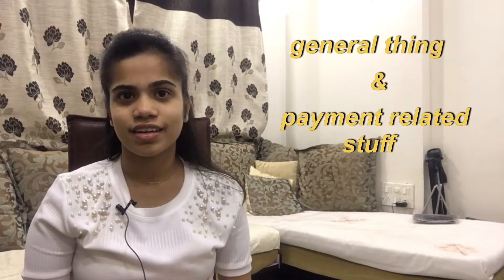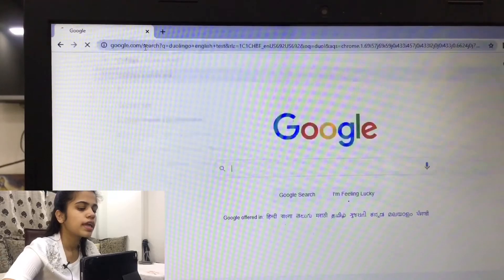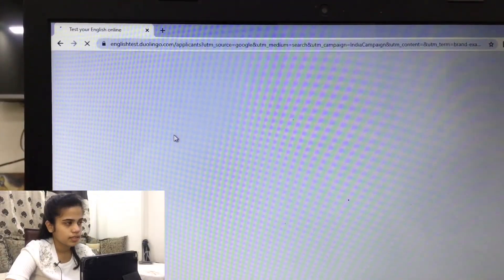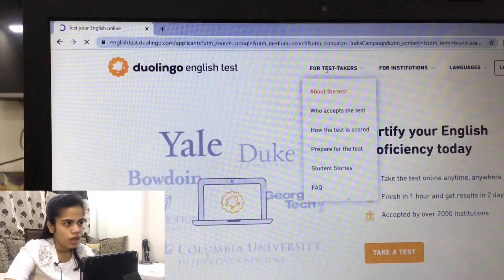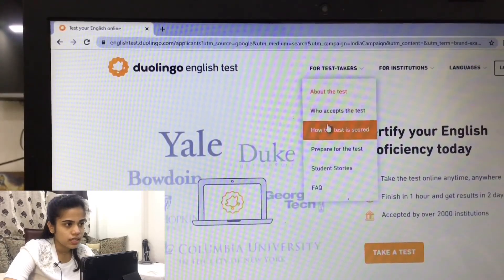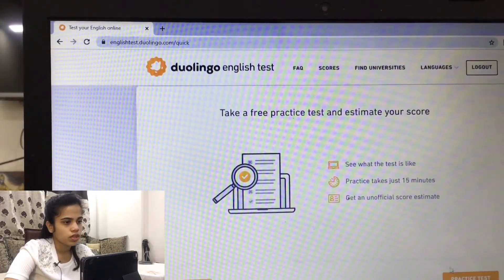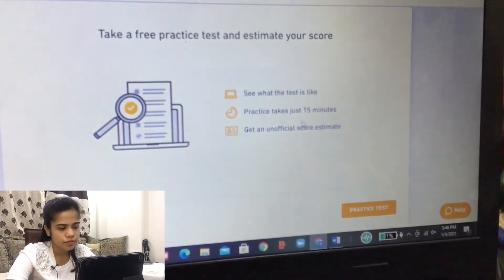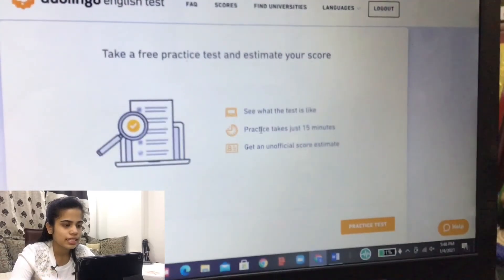everything you need to know about duolingo english test || part 1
today’s video is about duolingo english proficiency test. this is the first video from a two video series about duolingo. in this video I have covered basic things about duolingo and payment related stuff. if you are planning to study abroad this video is perfect for you. hope this video is helpful to you.

~ toefl playlist (everything about toefl exam)

~ study motivation (click down below )

~links

the main website of duolingo english test

Musician: Jeff Kaale

Subs: 15
Views : 24
Comments : 5